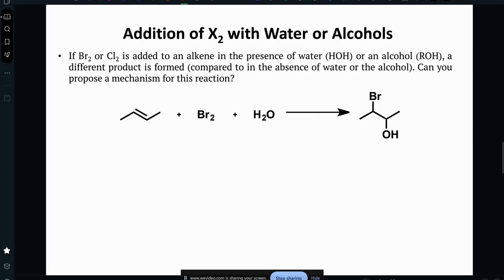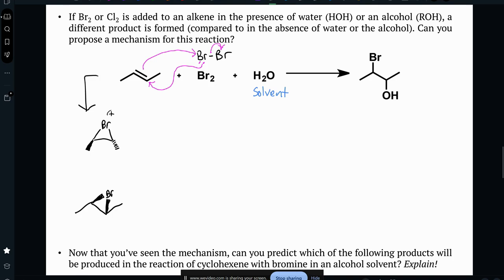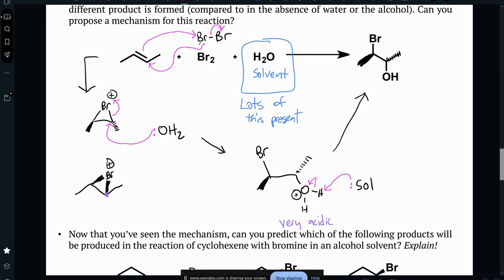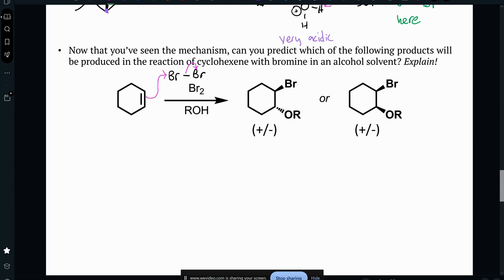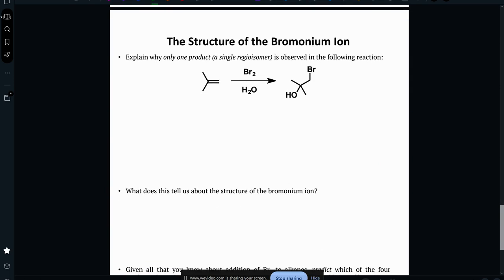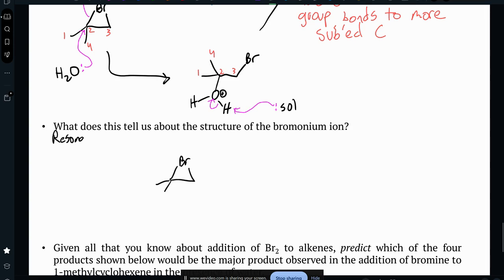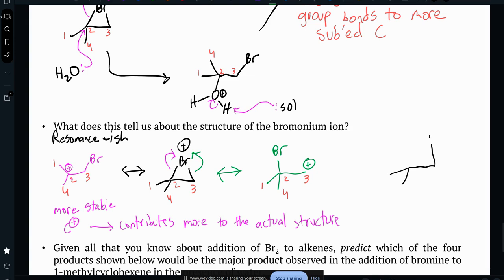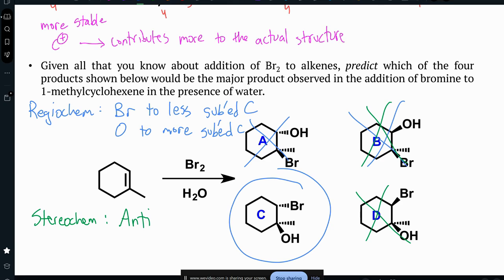Module 17 Lecture part 2